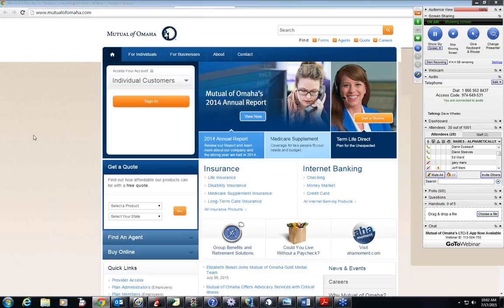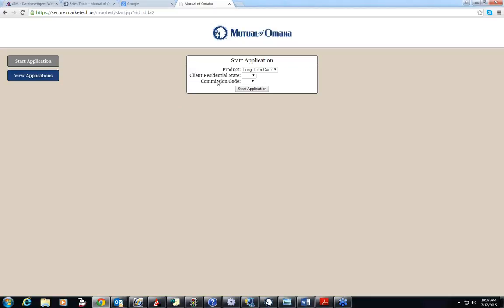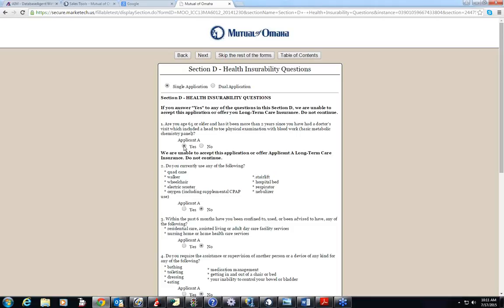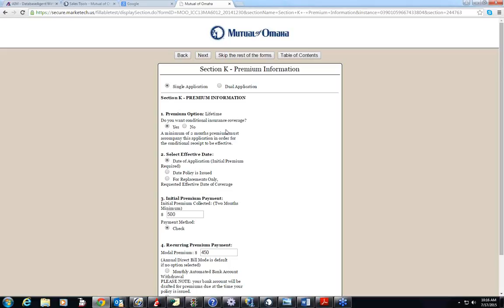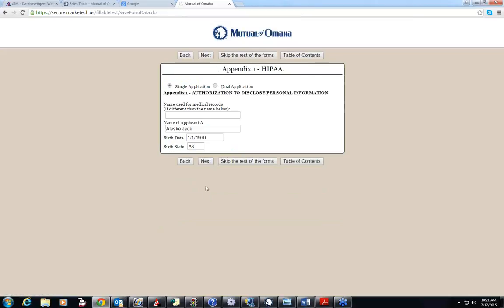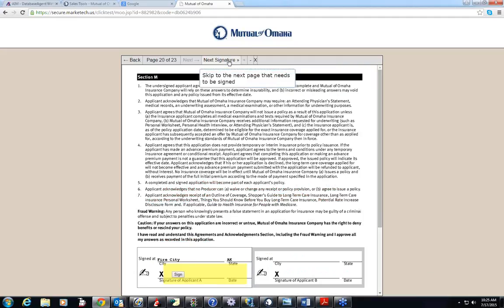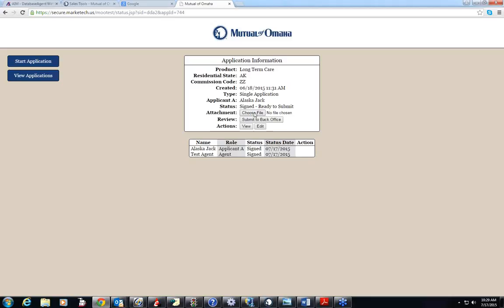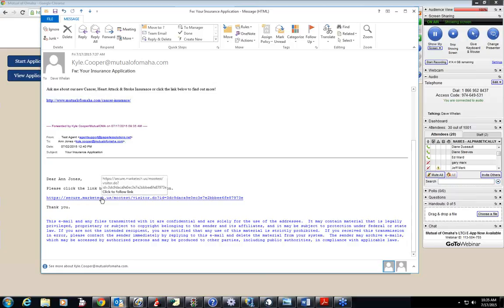Mutual of Omaha s LTCi E App Now Available 7-17-2015